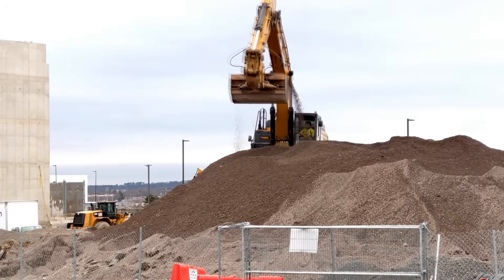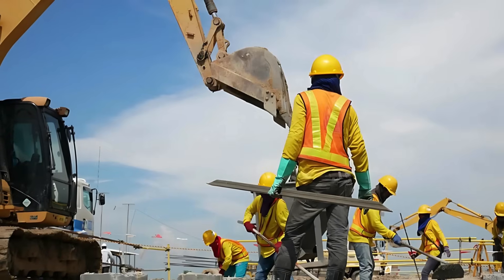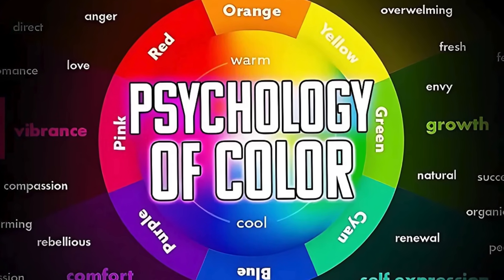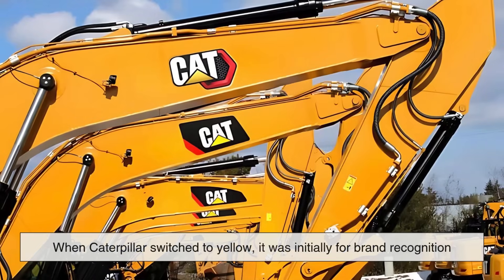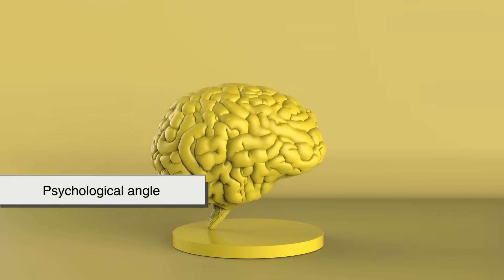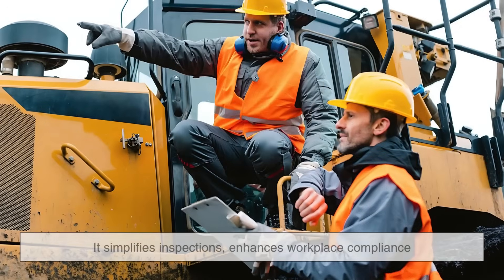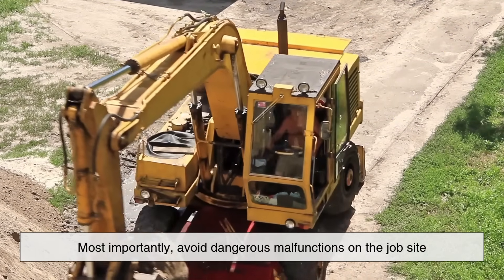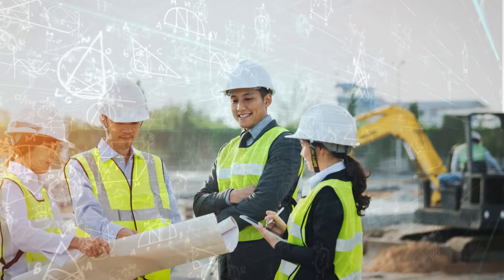Why Are All Construction Equipment Yellow?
From bulldozers and backhoes to cranes and excavators, yellow seems to be the universal color for heavy machinery. But is it just a design choice or something deeper? In this video, we explore the fascinating history, safety, science, and psychology behind the iconic yellow paint.

Discover how Caterpillar popularized the trend, why yellow is ideal for visibility and accident prevention, and how the color actually helps with maintenance and compliance on modern construction sites.

If you’ve ever wondered why yellow rules the job site, this is the video for you!

⏱ Timestamps:
0:03 - Introduction: Why is everything yellow?
0:55 - Visibility: The top reason for yellow machinery
2:01 - Why not red or green? Color theory and perception
2:48 - The Caterpillar story: The rise of "Hi-Way Yellow"
4:26 - Psychology of yellow: Alertness and attention
5:11 - Regulatory influence and safety compliance
5:48 - Yellow and maintenance: Spotting leaks and damage
6:25 - Are there exceptions? What about other colors?
7:04 - Conclusion: Why yellow still dominates